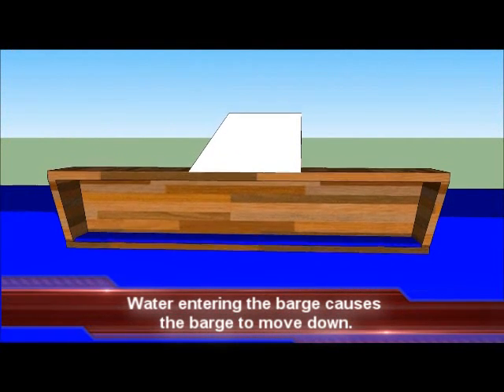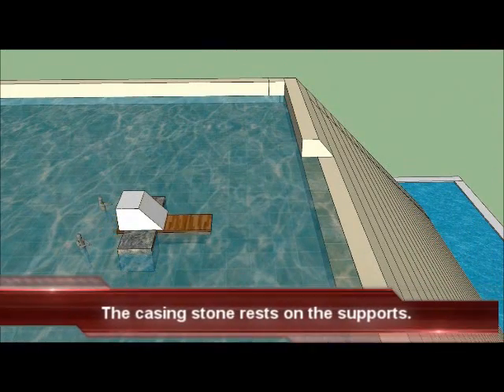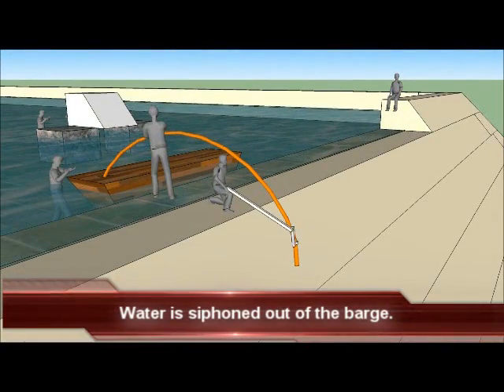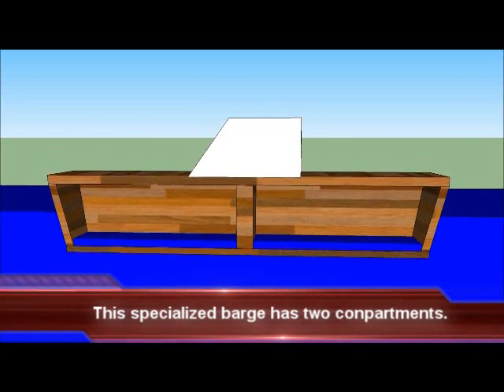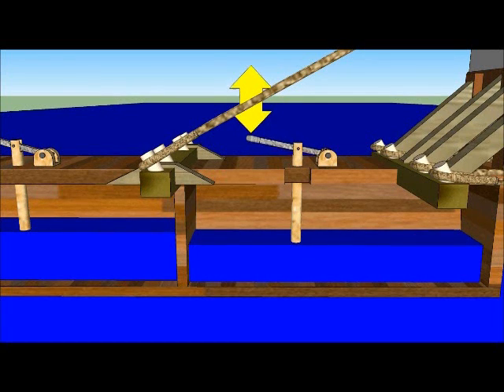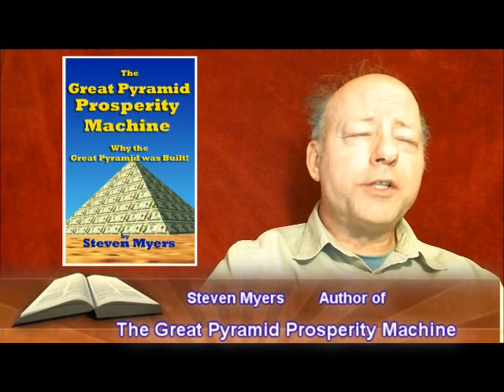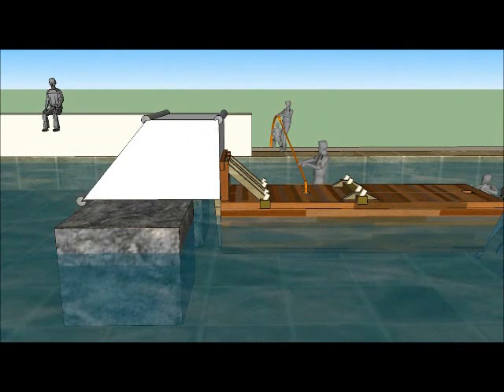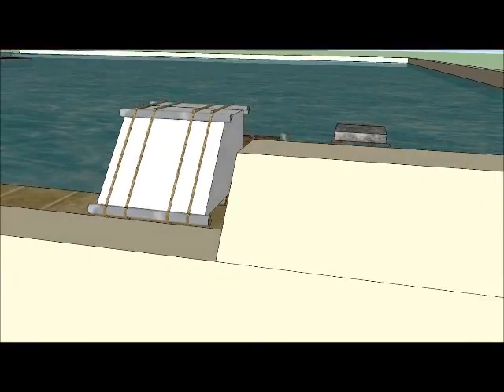Video 6 Moving Casing Stones of the Great Pyramid to their Final Location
This is part one showing how casing stones were moved from the barges and set in place.

1st book: Lost Technologies of the Great Pyramid.
1st documentary: Building the Great Pyramid Using Water Locks and Barges.
2nd book: The Great Pyramid Prosperity Machine.
2nd documentary: The Great Pyramid Water Pump.